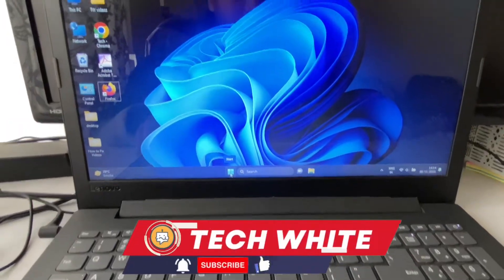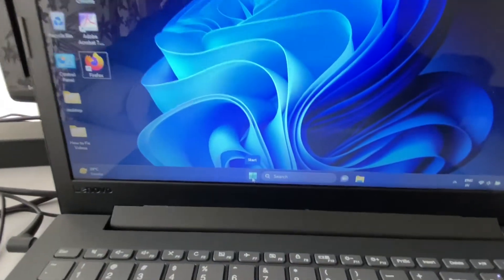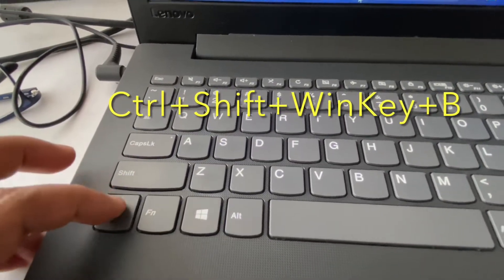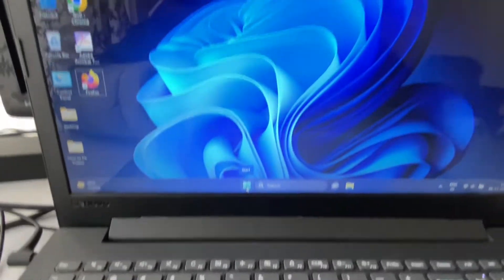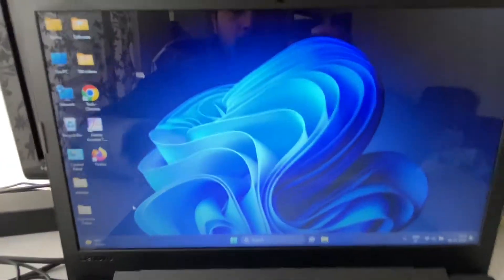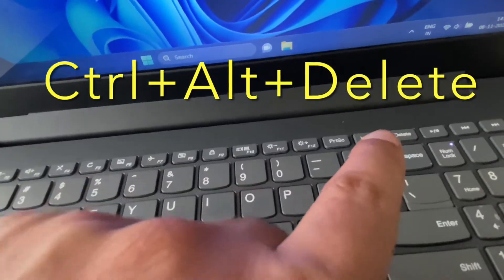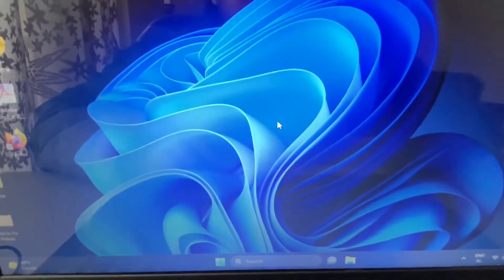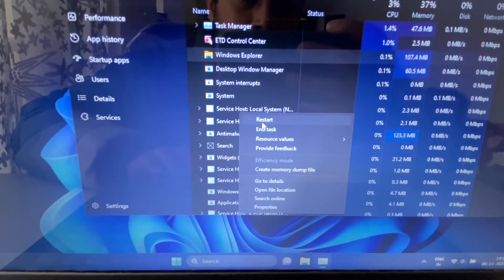Screen Stuck or Freeze Problem in Windows 11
How to stop Windows 11 from freezing all the time
How do I fix my screen from freezing Windows 11?
How do I fix my screen from freezing?
Windows 11 Freezes or Crashes Randomly